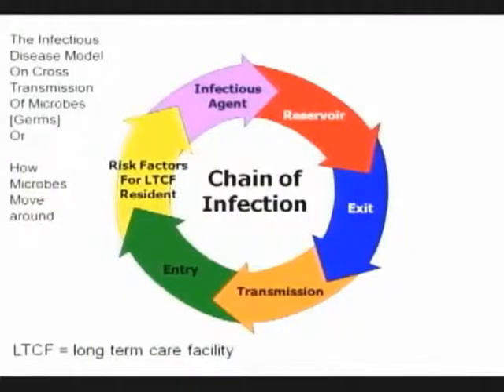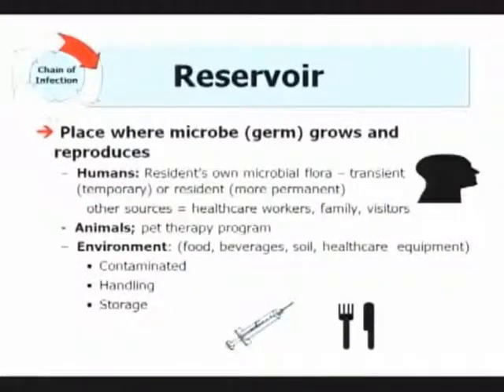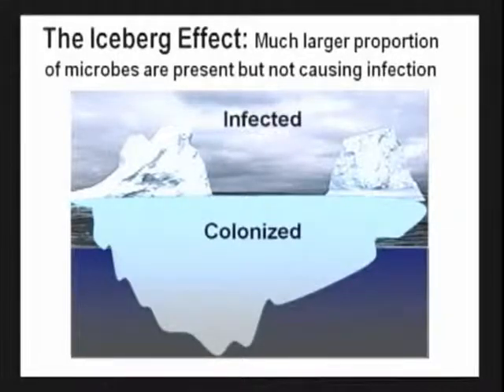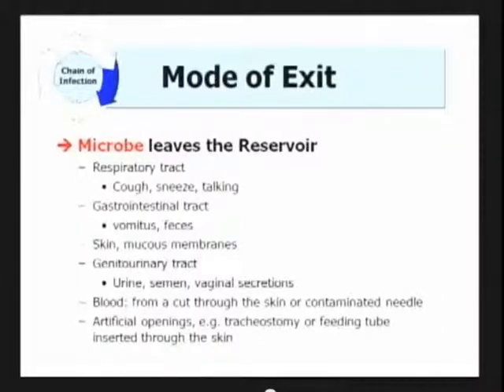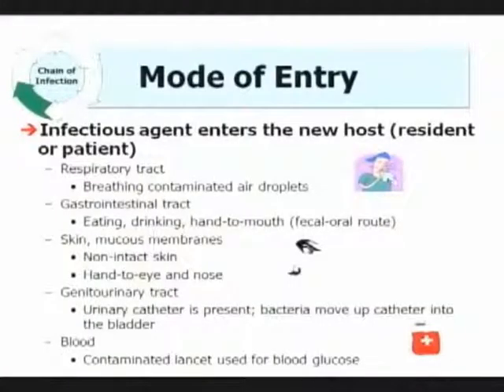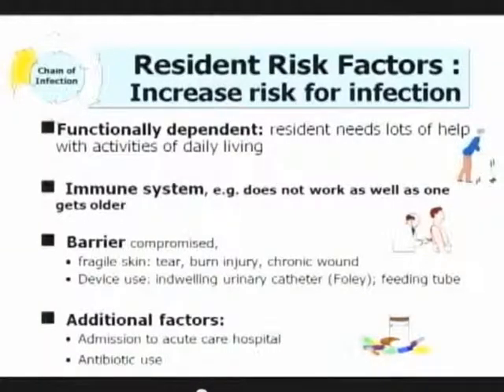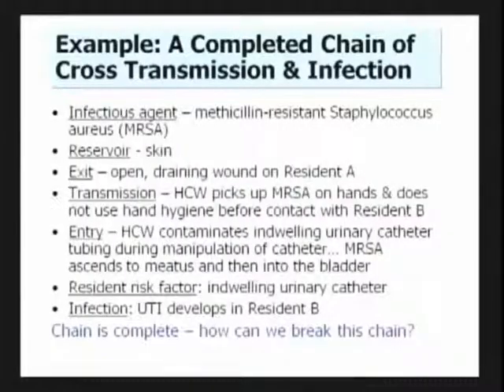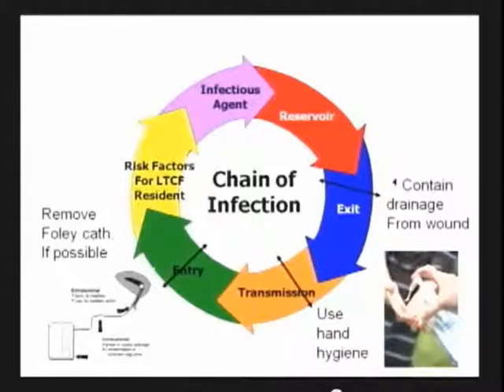RAD 320 Chain of Infection